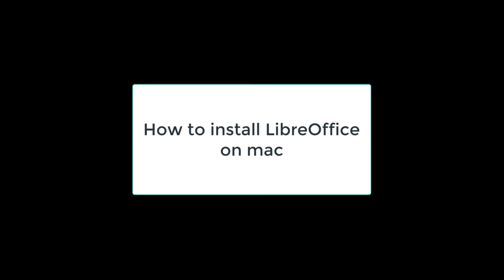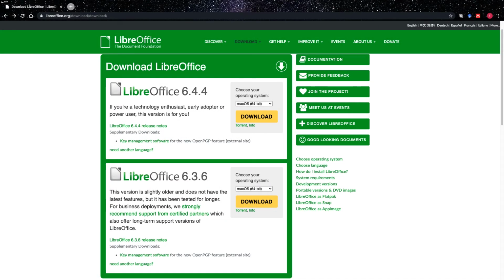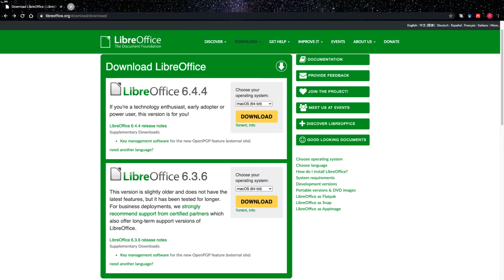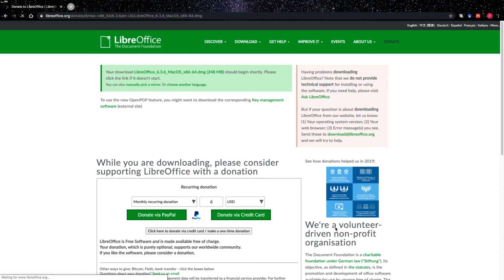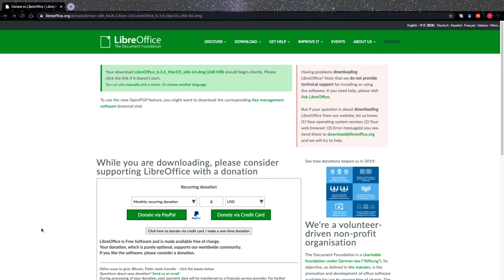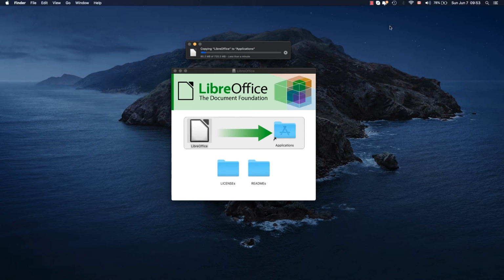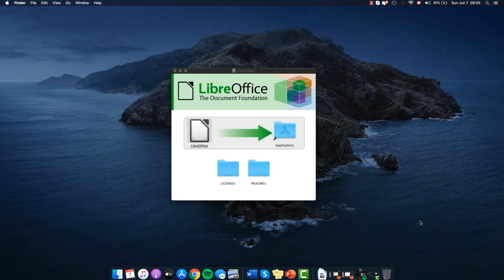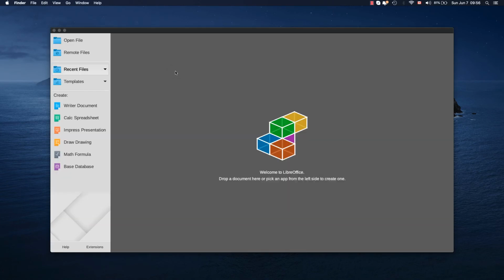Install LibreOffice on Mac System